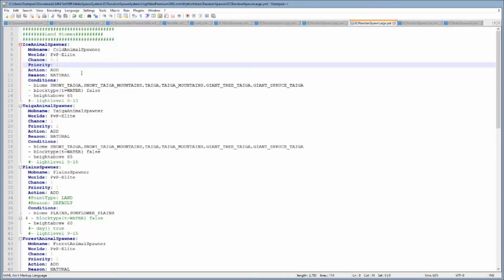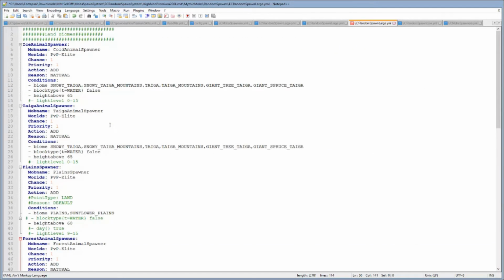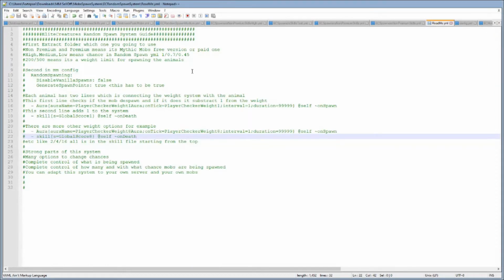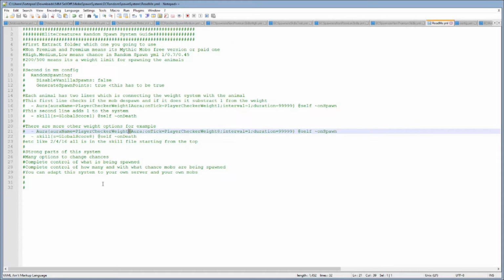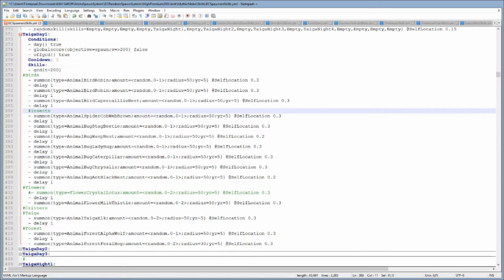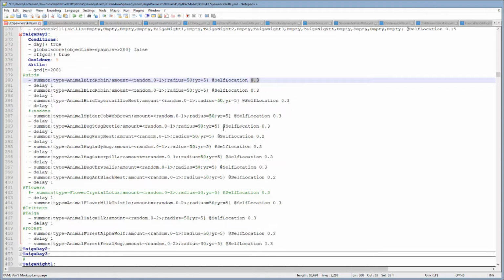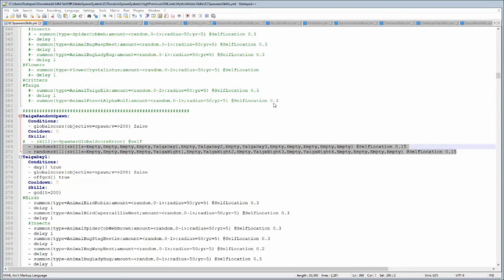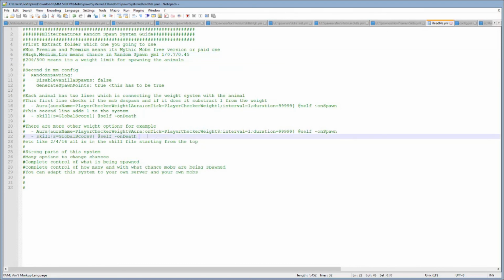Random Spawn Sytem Tutorial - MythicMobs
link to discord channel